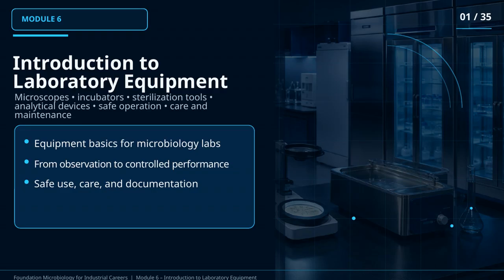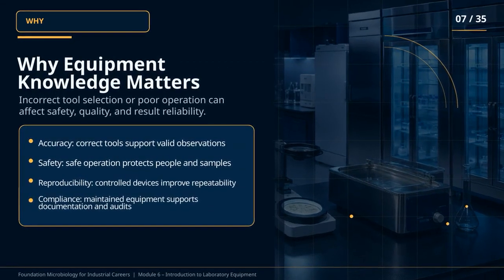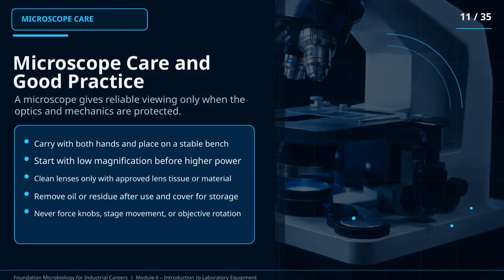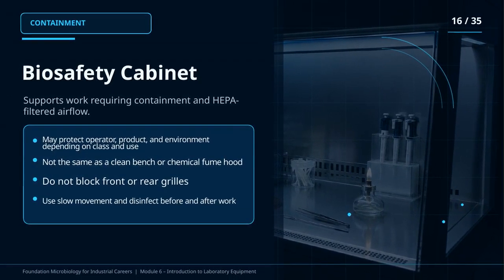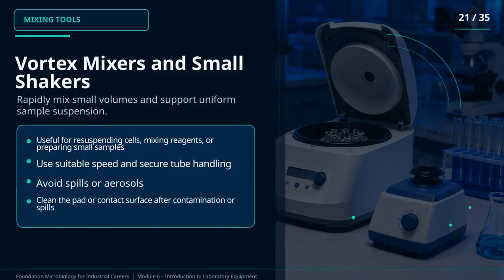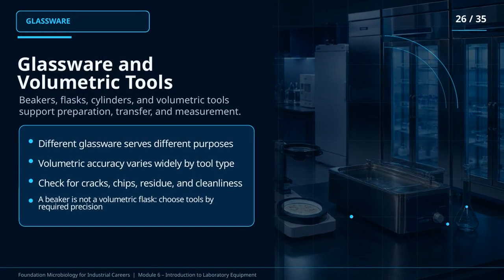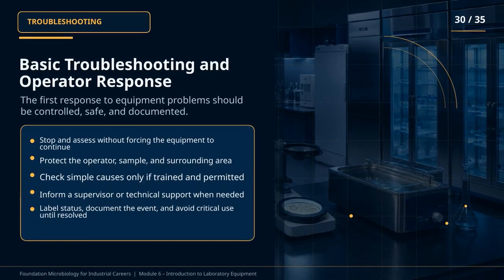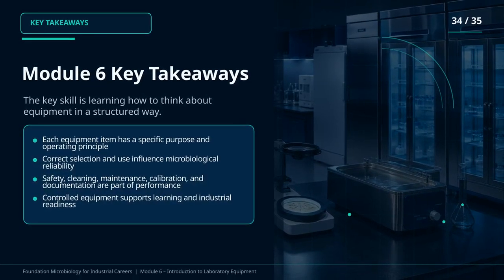Essential Microbiology Lab Equipment | Microscopes, Incubators & Autoclaves | Module 6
Microbiology laboratory equipment is more than a collection of tools. Correct selection, safe operation, maintenance, calibration, and documentation all directly affect result reliability, contamination control, and laboratory quality.

In Module 6 of Foundation Microbiology for Industrial Careers, you will learn the purpose and practical use of essential laboratory equipment used in microbiology, quality control, and industrial testing environments.

This lesson covers:
• Microscopes and correct microscope care
• Incubators, refrigerators, and freezers
• Autoclaves and hot-air ovens
• Biosafety cabinets and clean benches
• Analytical balances, pH meters, centrifuges, vortex mixers, and water baths
• Pipettes, colony counters, filtration tools, and laboratory glassware
• Safe equipment operation, calibration, qualification, validation, maintenance, cleaning, and documentation
• Common mistakes, troubleshooting, and choosing the right instrument for each task

This video is ideal for microbiology students, laboratory trainees, QC analysts, QA professionals, and anyone preparing for work in pharmaceutical, food, cosmetic, biotechnology, or industrial microbiology laboratories.

The key message is simple: every laboratory instrument has a specific purpose, control point, and operating limitation. Reliable microbiology begins with using the right equipment in the right way.

00:00.0 – Introduction to Laboratory Equipment
00:15.4 – Observation and Plate Examination
00:29.9 – Temperature Control and Sterilization
00:45.8 – Aseptic-Support Workstation
01:00.2 – Analytical and Measurement Tools
01:15.1 – What Students Will Learn
01:31.6 – Why Equipment Knowledge Matters
01:46.5 – Main Categories of Laboratory Equipment
02:03.7 – Safe Equipment Use: Universal Principles
02:17.1 – Microscope
02:32.4 – Microscope Care and Good Practice
02:45.6 – Incubator
02:58.3 – Refrigerators and Freezers
03:13.7 – Autoclave
03:29.5 – Hot Air Oven
03:43.4 – Biosafety Cabinet
03:59.1 – Laminar Air Flow / Clean Bench
04:18.4 – Analytical Balance
04:31.2 – pH Meter
04:47.5 – Centrifuge
05:02.3 – Vortex Mixers and Small Shakers
05:18.2 – Water Bath
05:33.8 – Pipettes and Micropipettes
05:51.3 – Colony Counter
06:07.9 – Filtration and Sterility-Support Tools
06:19.2 – Glassware and Volumetric Tools
06:37.7 – Calibration, Qualification, and Validation
06:55.0 – Preventive Maintenance and Cleaning
07:10.4 – Equipment Logs, Labels, and Documentation
07:25.3 – Basic Troubleshooting and Operator Response
07:44.2 – Choosing the Right Equipment for the Task
07:59.7 – Equipment Summary Table
08:18.1 – Common Mistakes to Avoid
08:35.2 – Module 6 Key Takeaways
08:50.7 – Thank You
09:02.0 – End